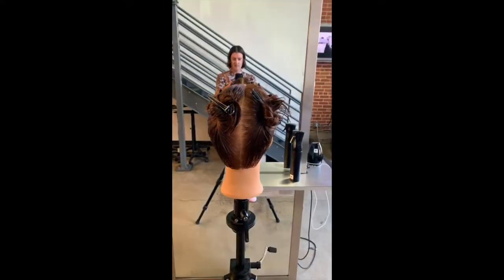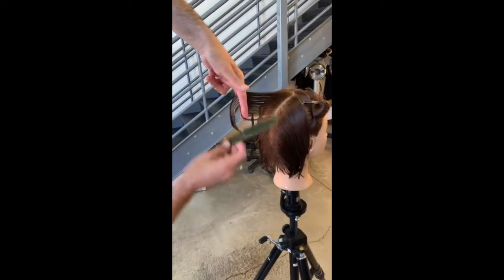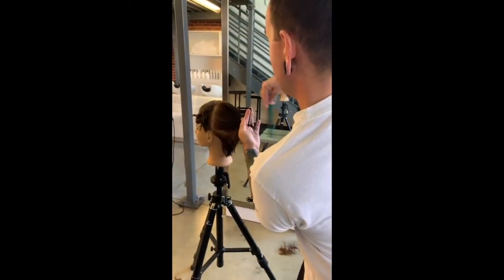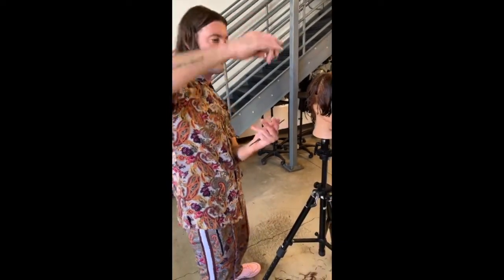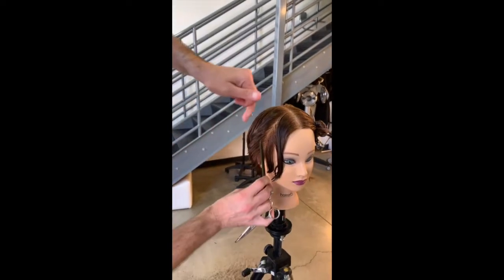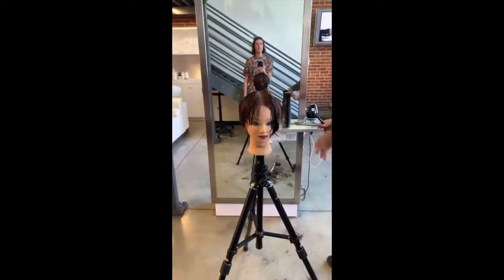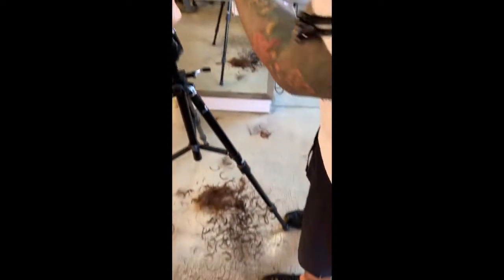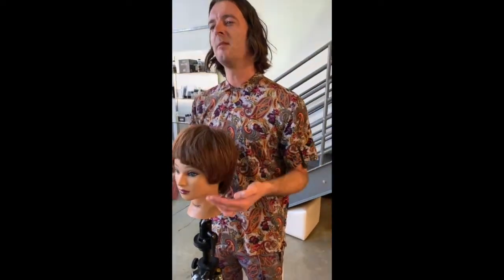Short Square Layer Tutorial with Dj Muldoon and Aaron Scott Lacy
A tutorial with Dj Muldoon & Aaron Scott Lacy breaking down all the mechanics of understanding a short square layered= haircut and applying it to a salon/client setting.